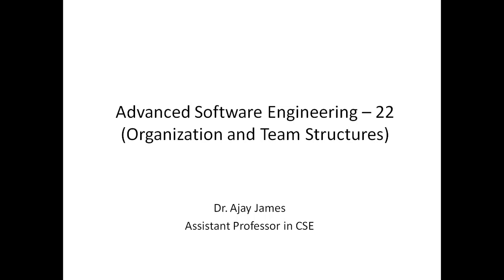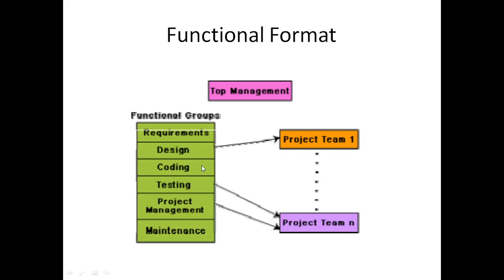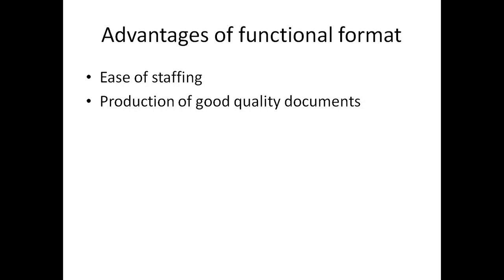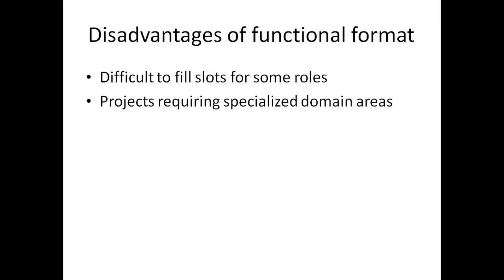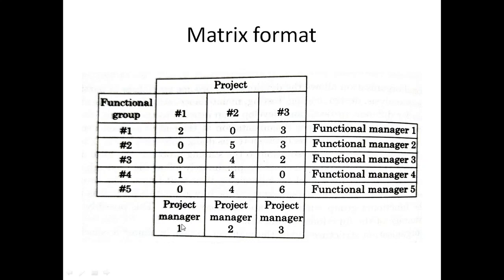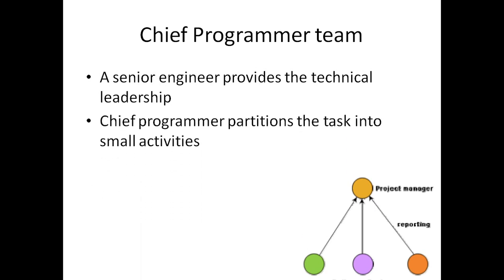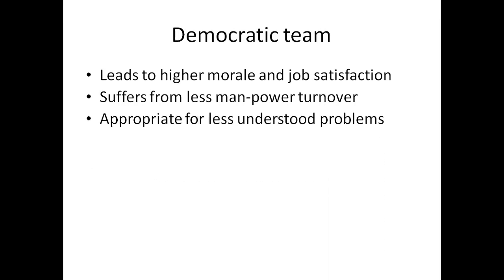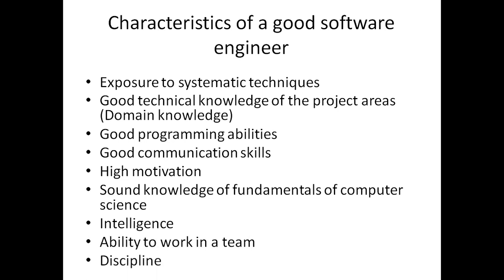Advanced Software Engineering – 22 (Organization and Team Structures)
Advanced Software Engineering – 22
Organization - Functional Format, Project format, Matrix format
Team Structures - Chief programmer, Democratic, Mixed team organizations